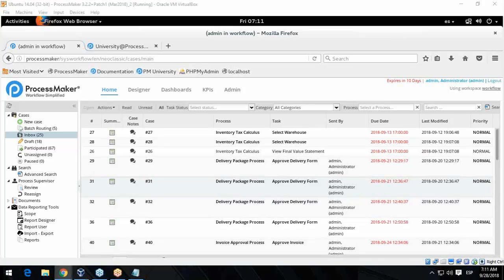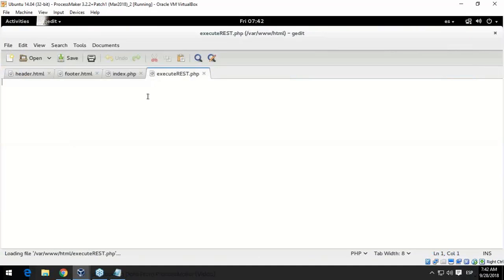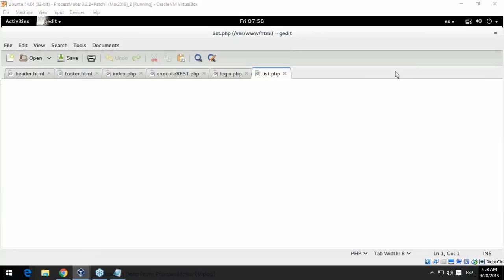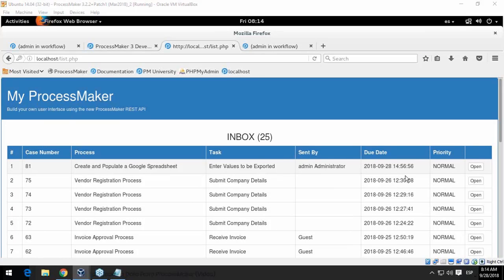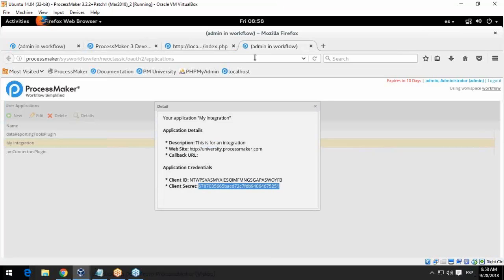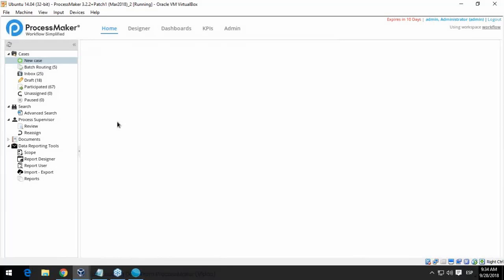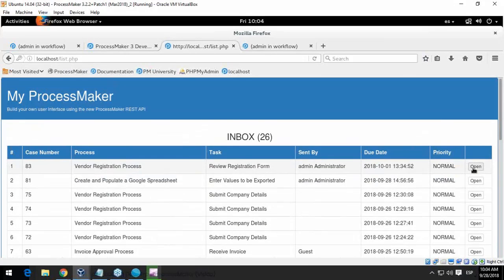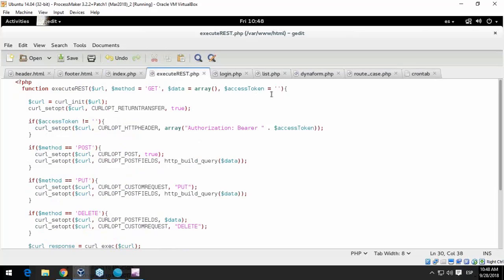Online Trainng September 2018 Session 10